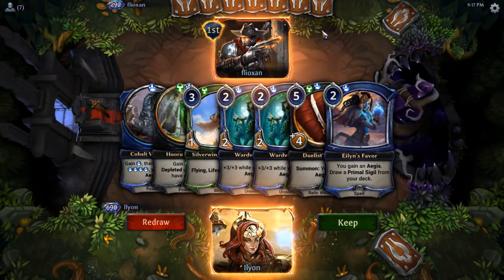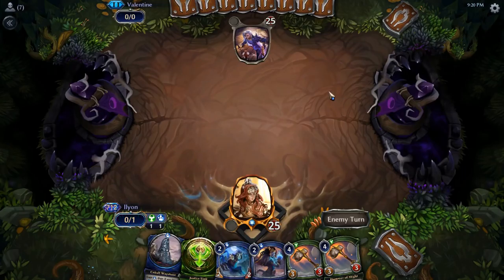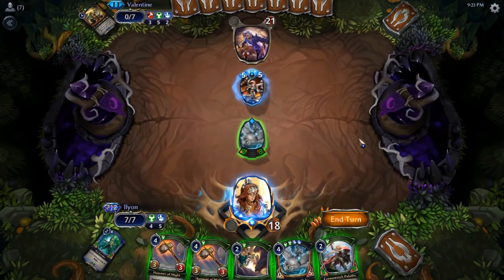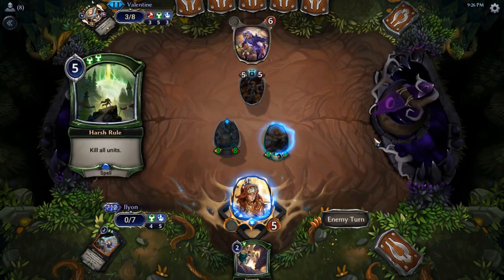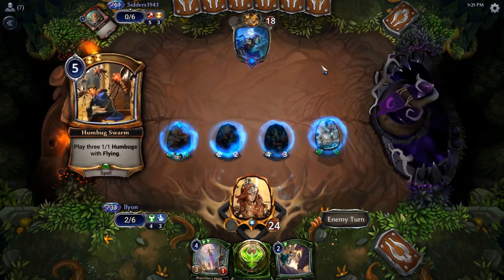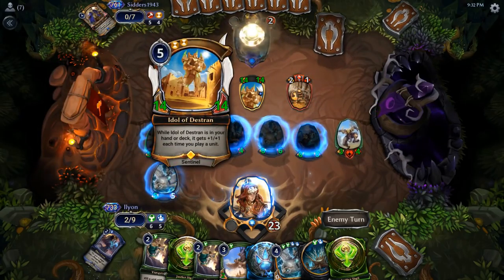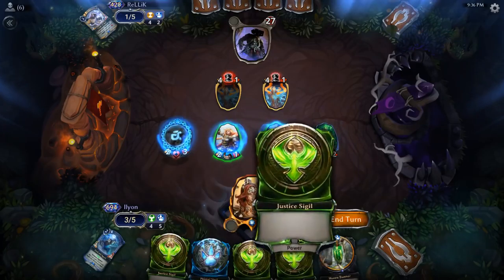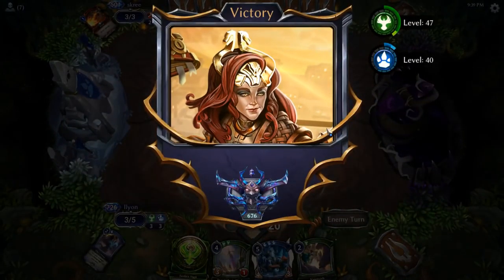Eternal CCG - All Aegis Concert - Matches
Eternal CCG - All Aegis Concert - Patch 1.28.7 Dusk Road

3 Finest Hour (Set1 #130)
4 Crownwatch Paladin (Set1 #139)
4 Darkveil Agent (Set3 #160)
4 Eilyn's Favor (Set0 #24)
3 Vanquish (Set1 #143)
4 Wardwielder (Set1003 #10)
2 Eilyn's Choice (Set2 #220)
4 Silverwing Familiar (Set1 #152)
4 Unseen Commando (Set3 #122)
4 Hammer of Might (Set1 #170)
4 Inquisitor's Blade (Set1003 #9)
4 Shelterwing Rider (Set2 #223)
1 Duelist's Blade (Set2 #226)
4 Jotun Feast-Caller (Set3 #187)
9 Justice Sigil (Set1 #126)
5 Primal Sigil (Set1 #187)
4 Cobalt Waystone (Set3 #151)
4 Hooru Banner (Set2 #216)
4 Seat of Order (Set0 #51)